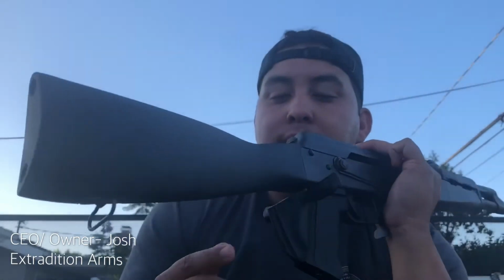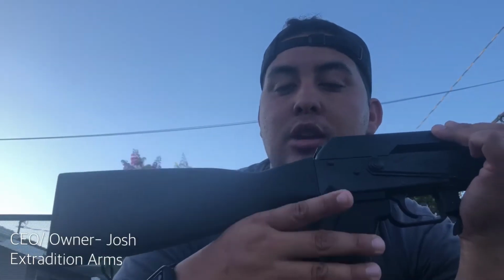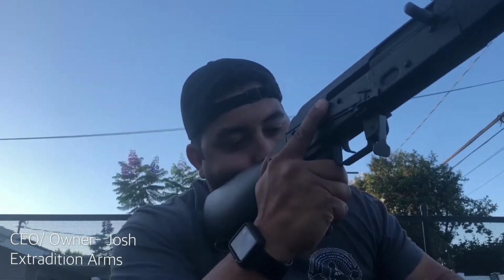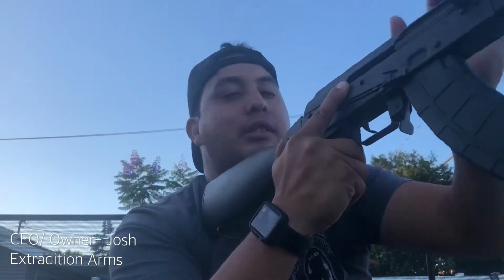Best featureless grip for AK-47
Check out the links below for recommended products and equipment used for this video!